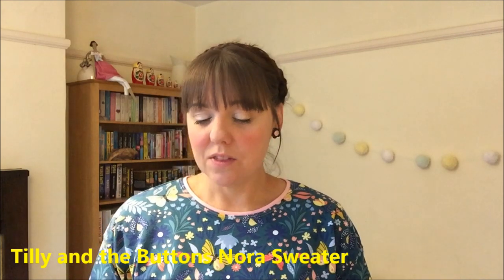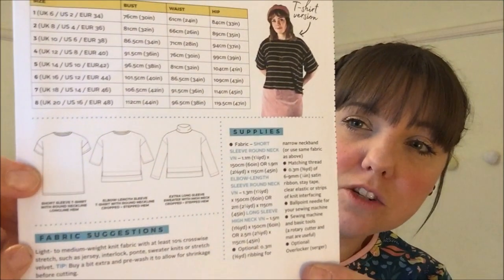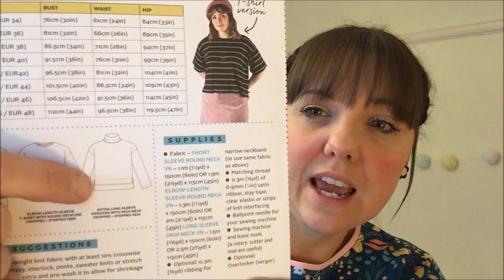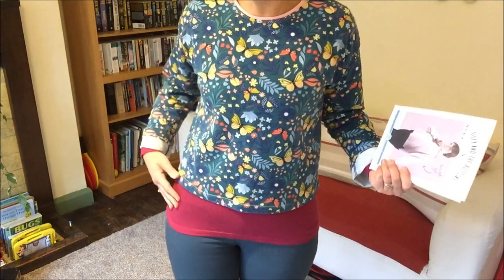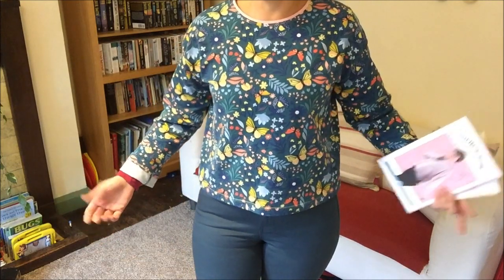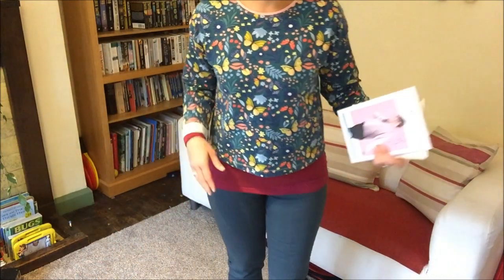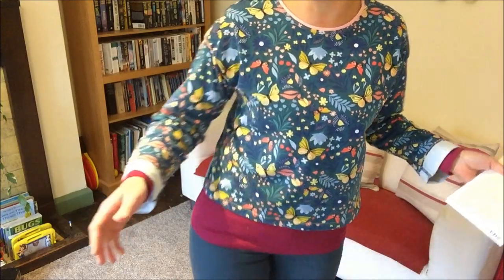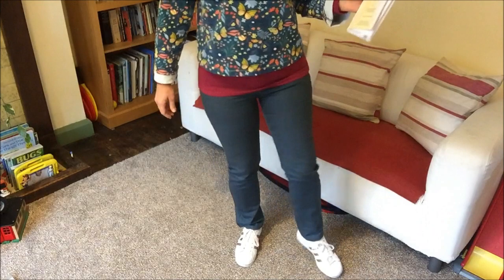Sew Little Time - Tilly & the Buttons Nora Sweater Review in collab with Crafty Sew & So - Vlog #57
In this video I am reviewing the Tilly and the Buttons Nora Sweater in collaboration with Crafty Sew & So.  I was kindly gifted an amount to spend on a pattern and fabric of my choice in return for a blog post on their website.  Opinions of both the fabric and pattern are my own.